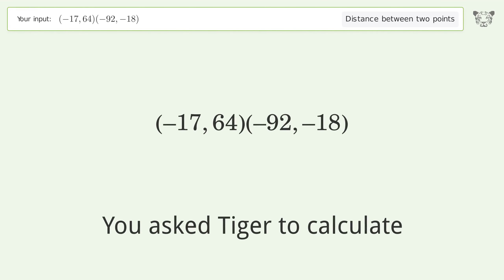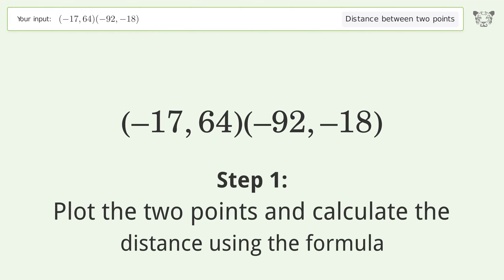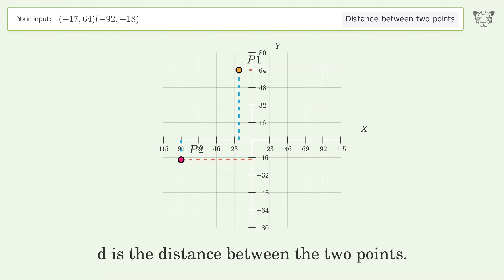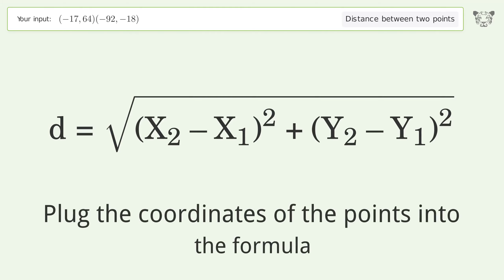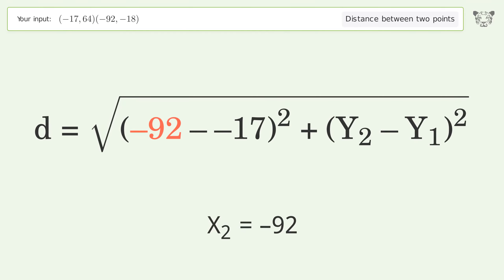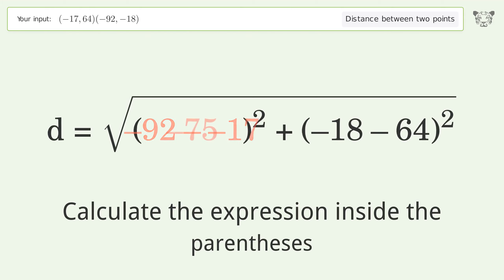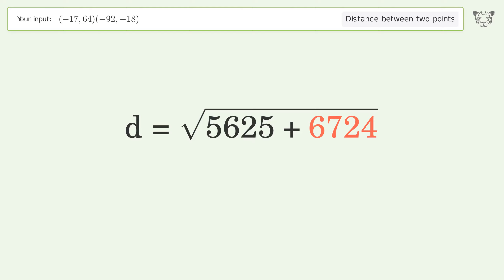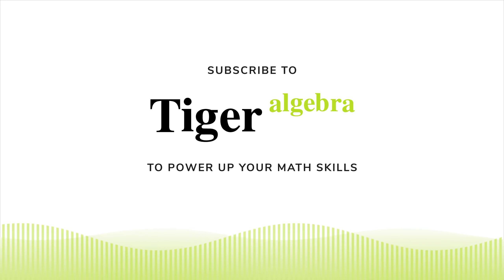Find the distance between two points p1 (-17,64) and p2 (-92,-18): Step-by-Step Video Solution